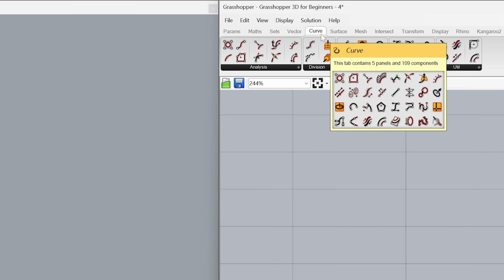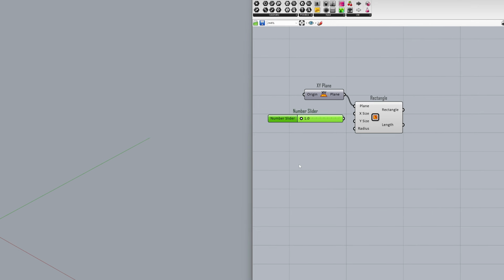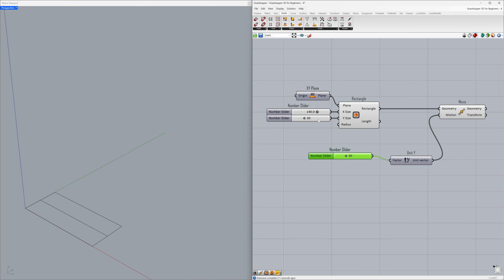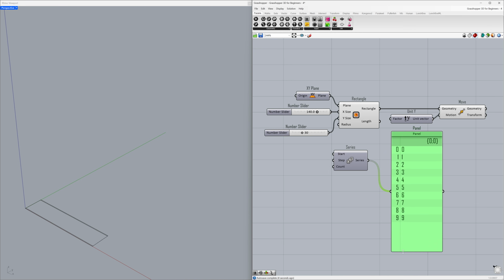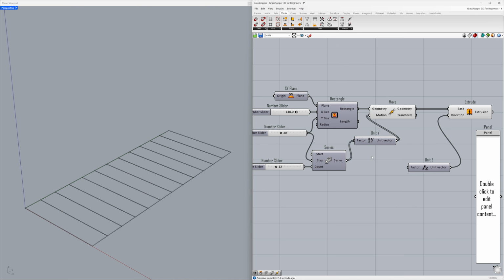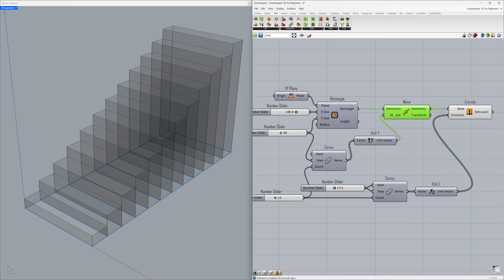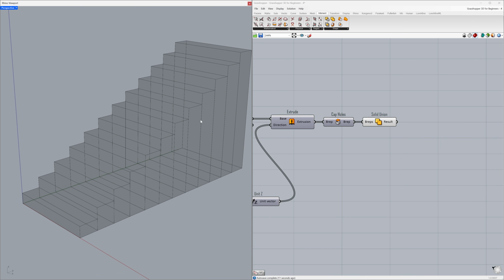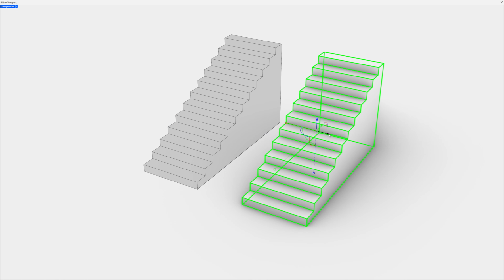Grasshopper 3D for Beginners - 4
Rhino Grasshopper for beginners, Grasshopper 3D tutorial, parametric architectural modelling

Software: Rhino Grasshopper

00:00 Intro
00:14 Rectangle
01:21 Number Slider
02:34 Move
03:52 Series
05:53 Extrude
07:02 Series
08:46 Cap Holes
09:34 Solid Union
10:12 Merge Faces
11:11 Bake
11:58 Thanks For Watching